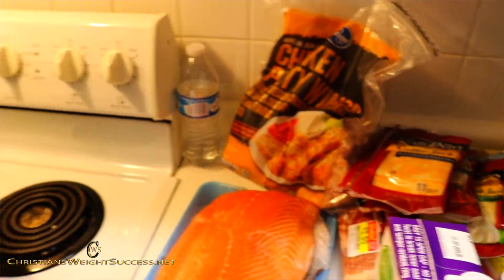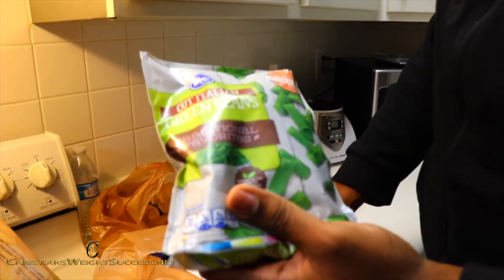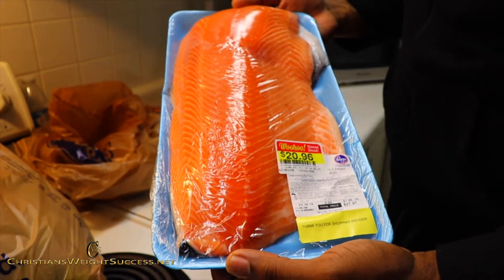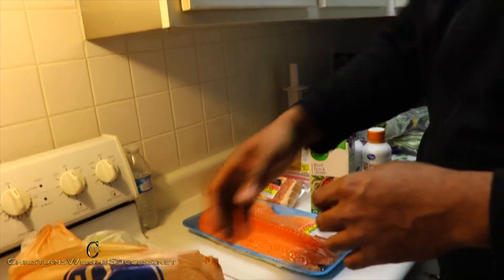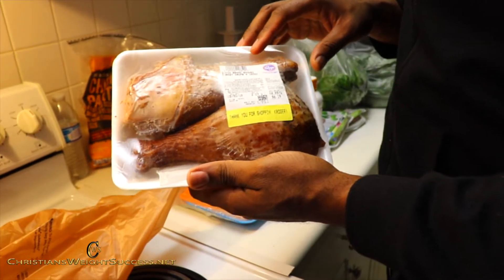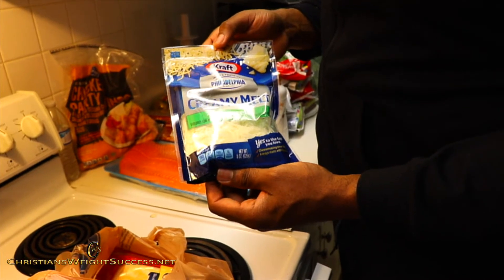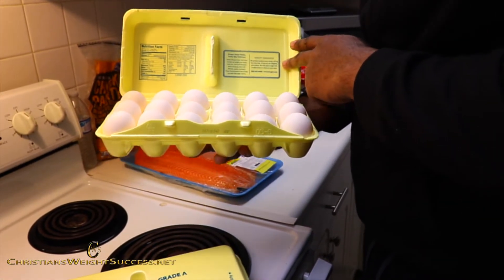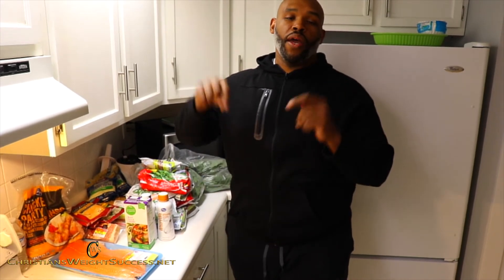LOW CARB CUISINE | KETO GROCERY HAUL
Listen to The Success Fitness Podcast on your favorite podcast player.